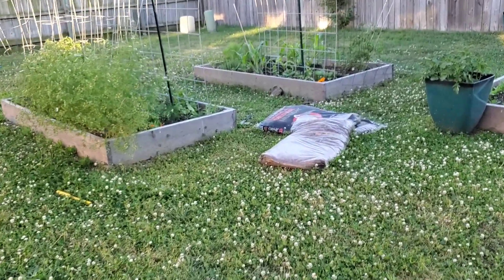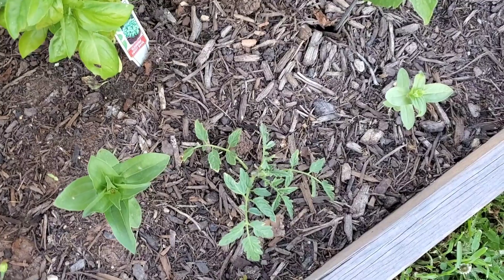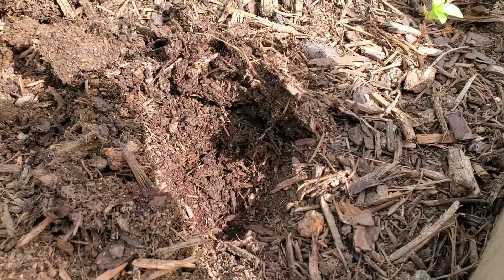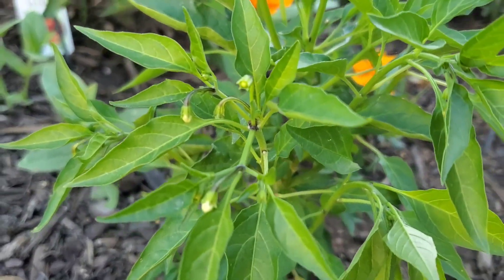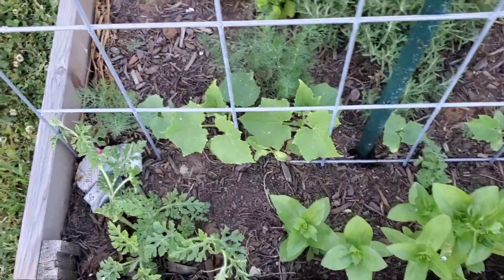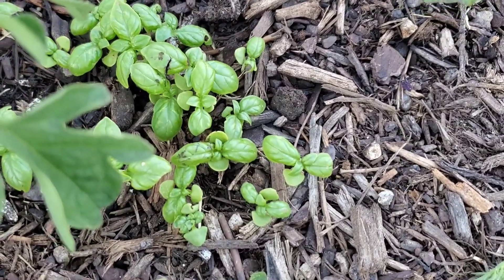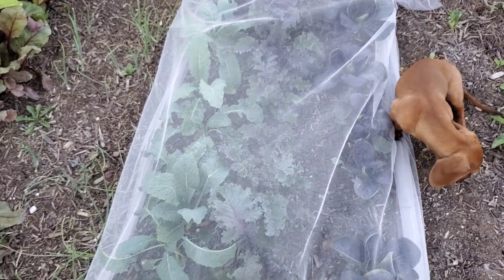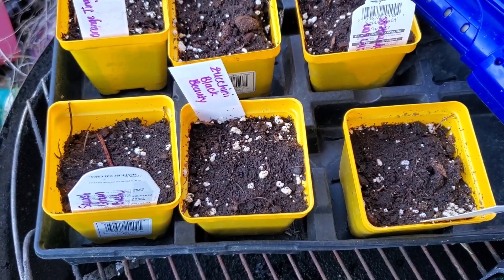Garden Update[Week 6/7]•Propagating Tomatoes 🍅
I'm behind on my garden update! Here's how my garden is doing right now. I can not wait to harvest more and more things in the coming weeks!